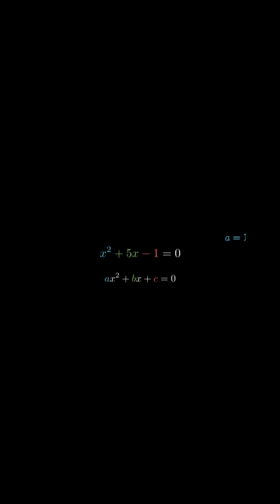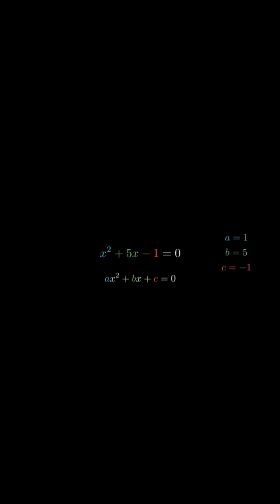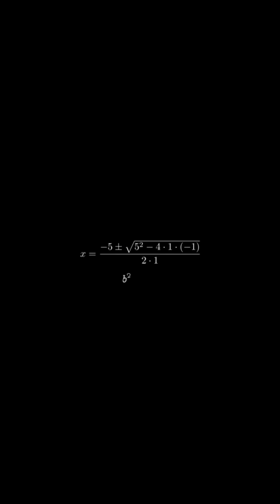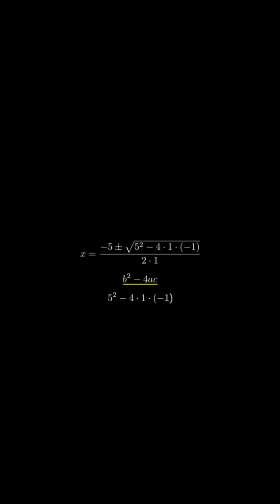we solve the quadratic equation x² + 5x – 1 = 0 step by step using the quadratic formula.